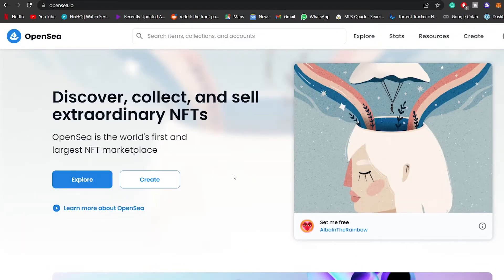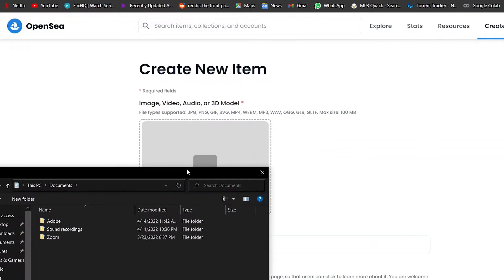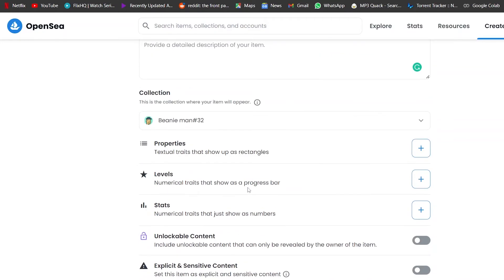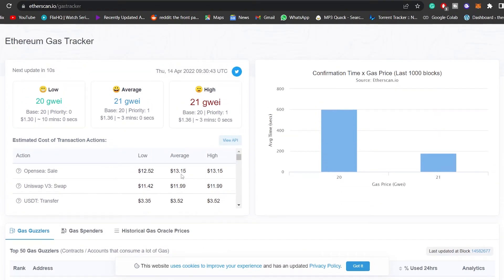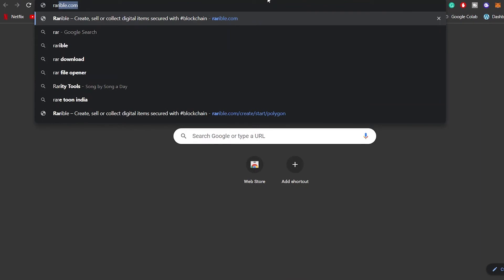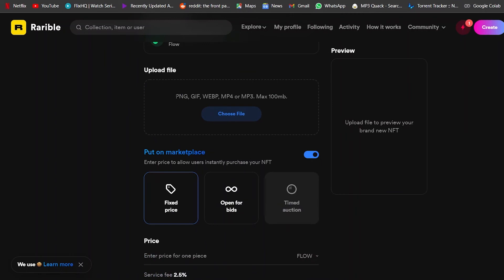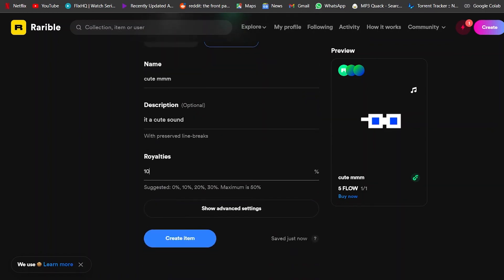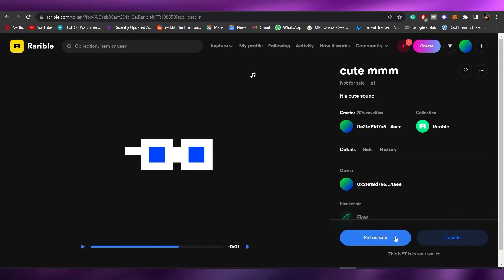How To Make Audio NFTs (NFT music)| Tutorial For Beginners (2025)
How To Make Audio NFTs (2025)

In this video I show you How To Make Audio NFTs. It is super easy and learn to do it in just a few minutes by following this helpful tutorial.